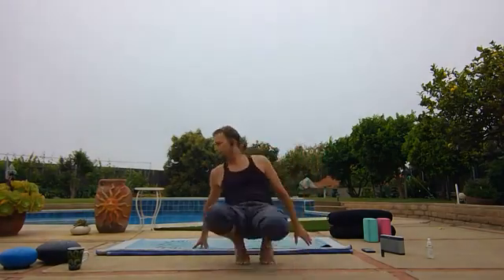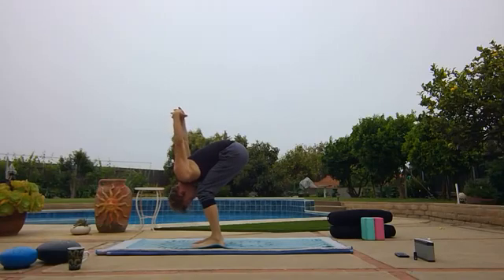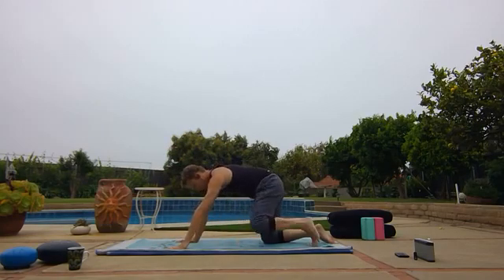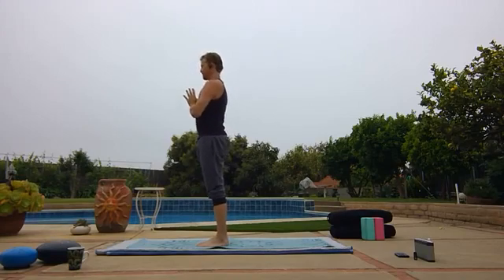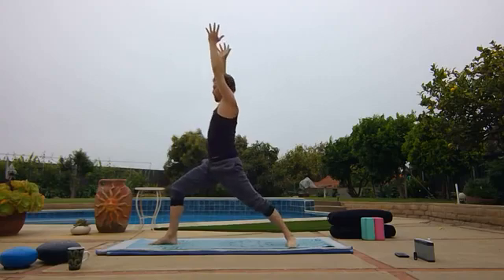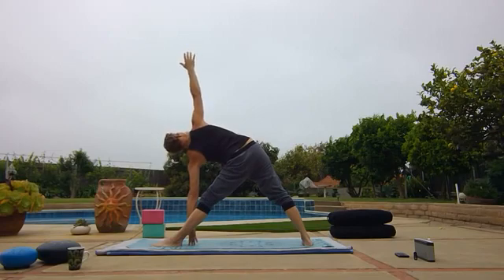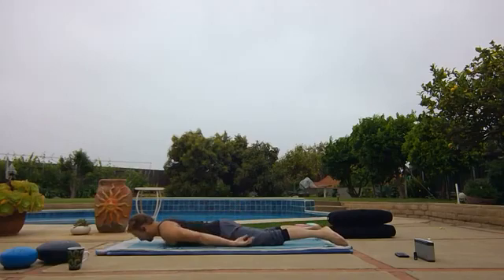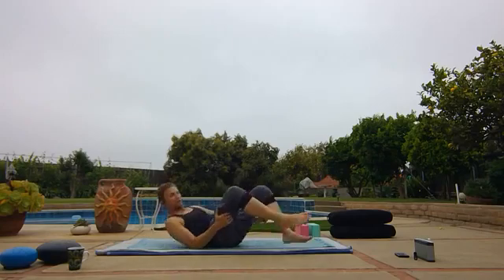Yoga with David